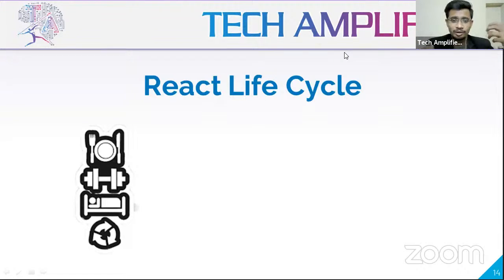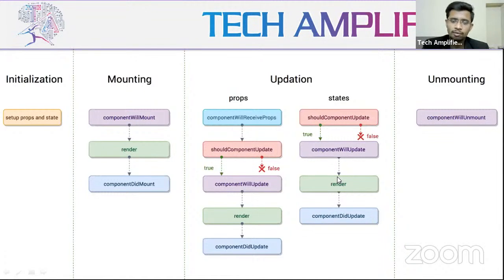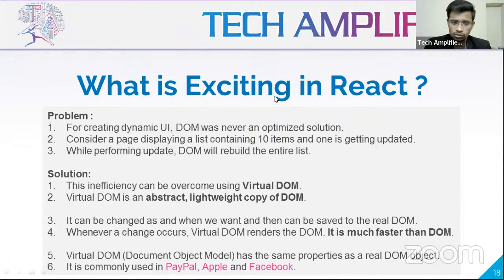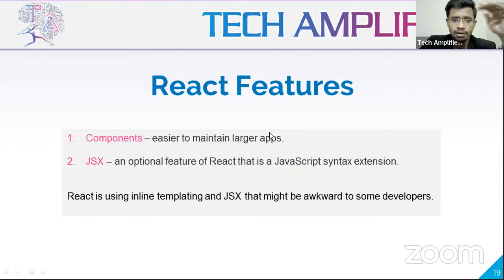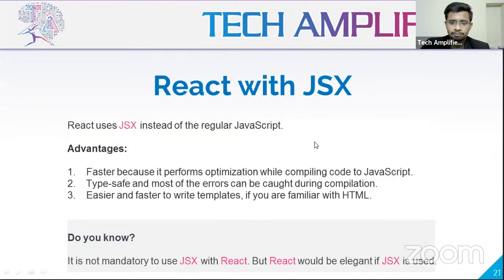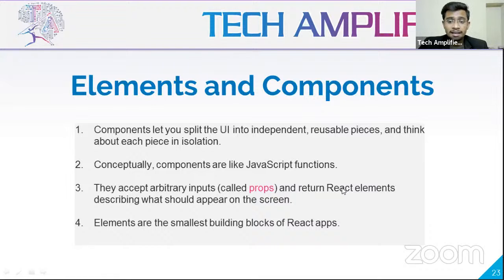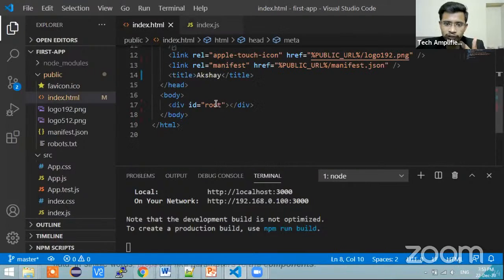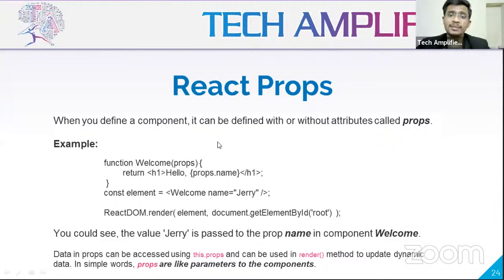React Bootcamp - Day2 | Akshay Shinde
Topics Covered :

1. React Life Cycle
2. DOM Elements
3. Components
4. Properties aka Props